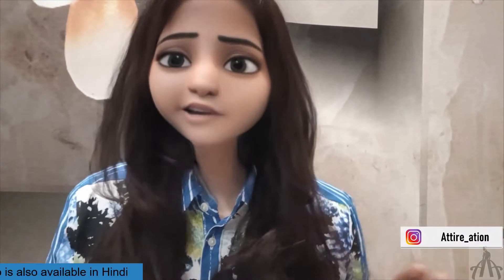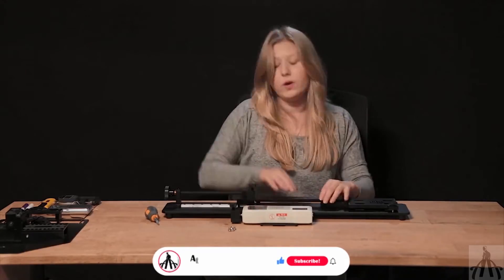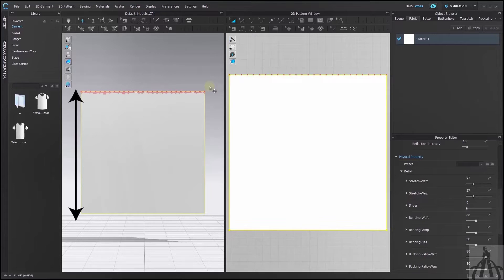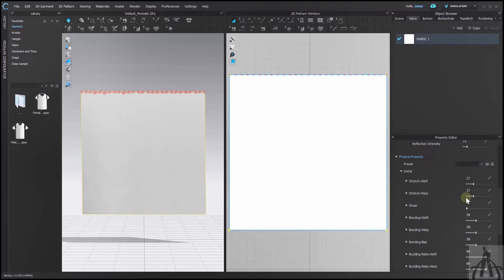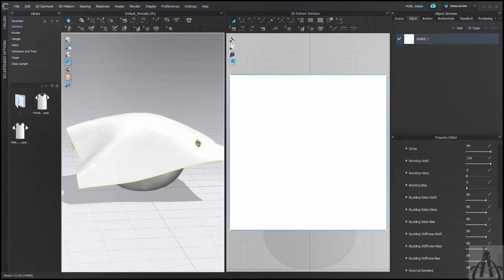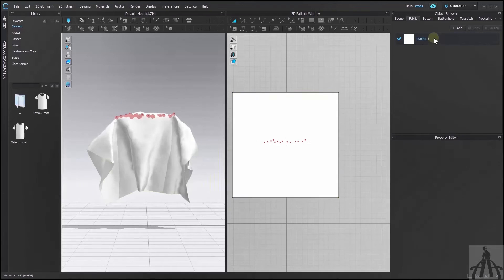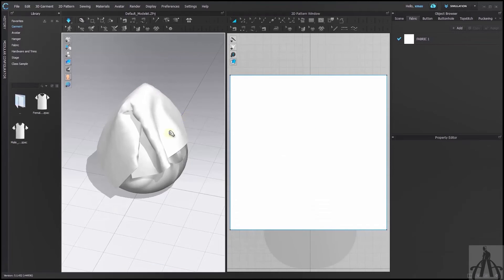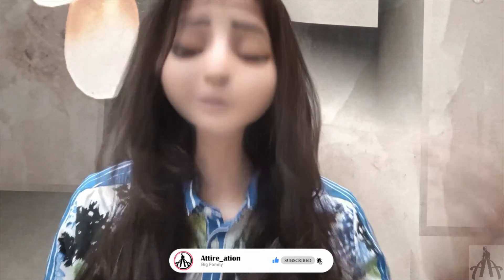Create Custom Fabrics in CLO 3D | Properties Explained |English | Beginners Class 31 |Attire_ation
In this tutorial, I'll show you how to change the appearance and feel of your fabrics in CLO 3D using the fabric properties. You'll learn what each property does and how to adjust it to your needs. You'll also learn about the professional kit that lets you create realistic fabrics with accurate details and measurements. This is a fun and easy way to create amazing fabrics in CLO 3D!